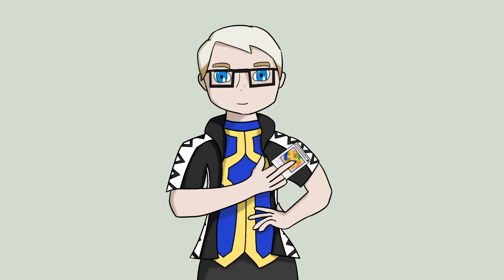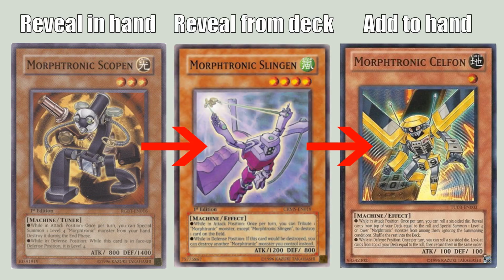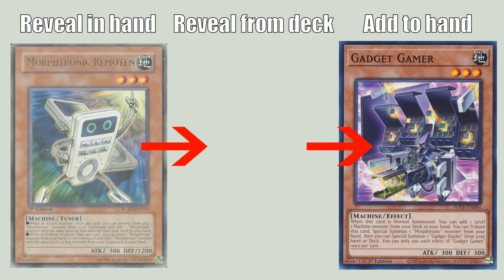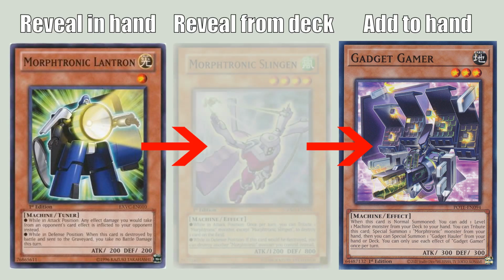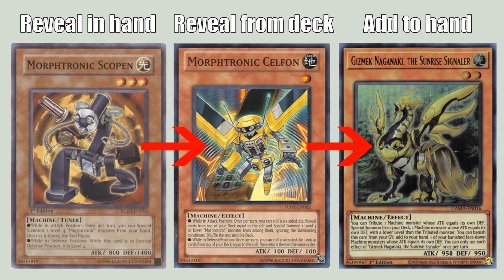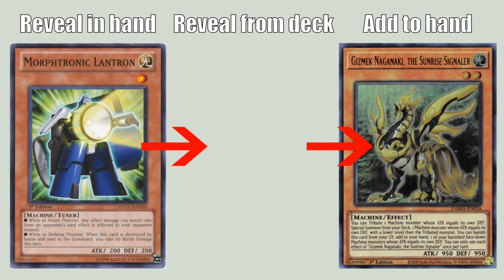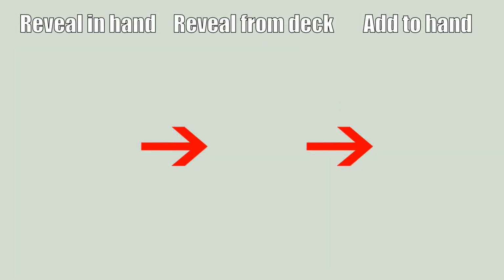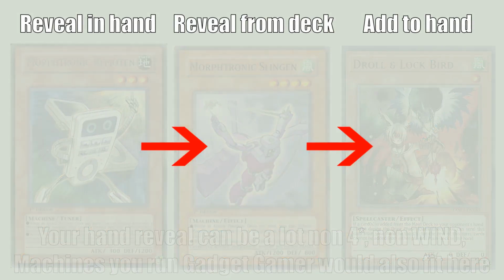Small World Guide for Morphtronics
with me playing the card a lot in a recent build and do think it has some interesting options
behind it to help find key cards in Morphtronics with some cards you may already be running like Gizmek Naganaki.

Let me know what you thought of this and maybe consider adding bridges you use in Morphtronics in the comments down below ^^